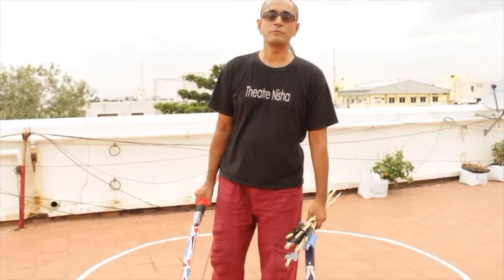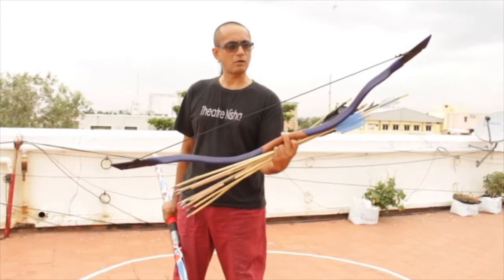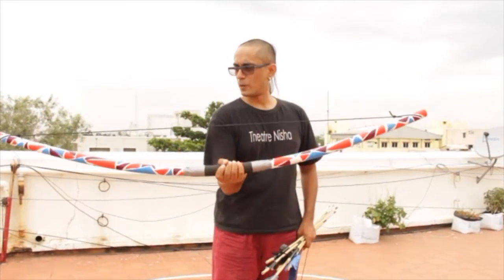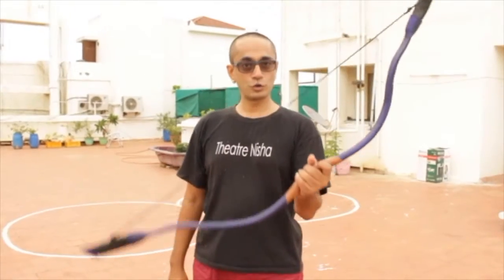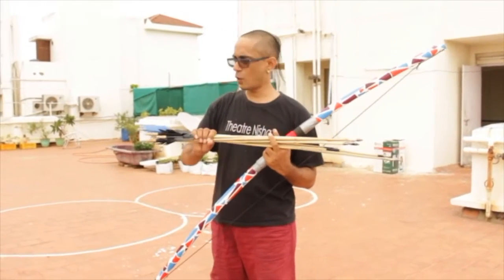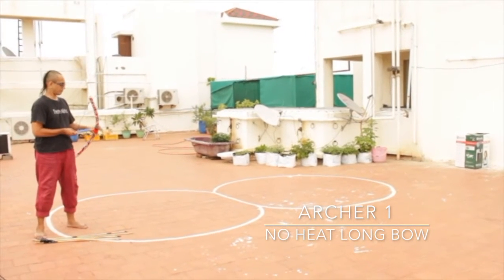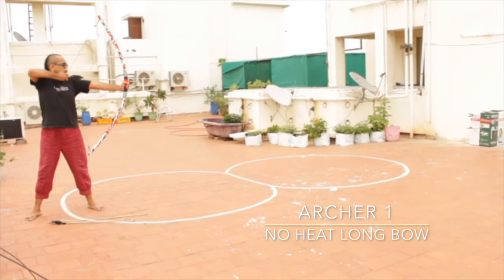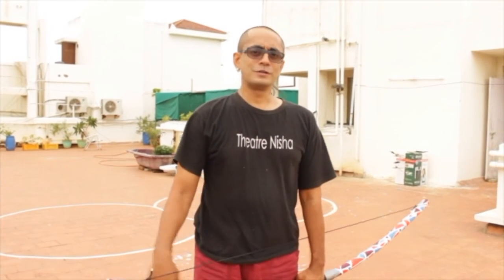Long Bow and Blue Mongolian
Two new bows.

Long bow is a 1-inch schedule 40 no-heat bow that has been made with 3 driveway markers cut to the dimensions mentioned by backyard bowyer.

The Mongolian style bow is a 3/4th-inch schedule 40 pvc bow with take down siyahs. The design is again inspired by backyard bowyer.